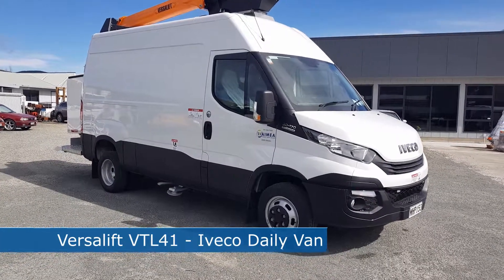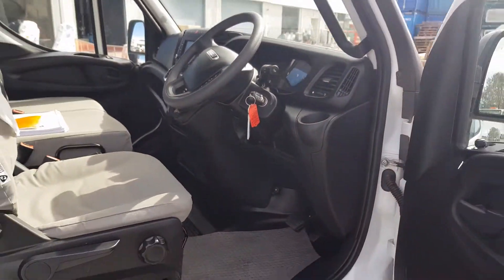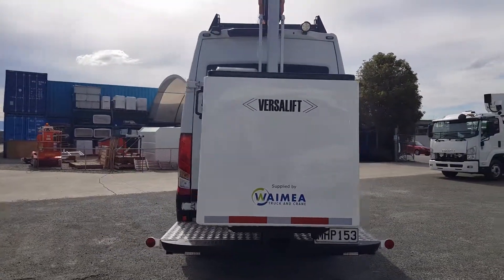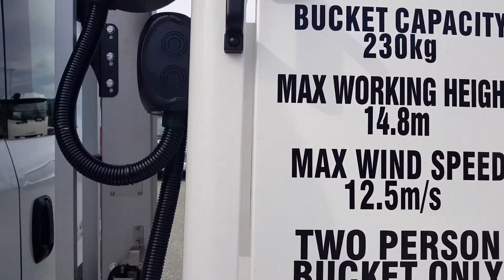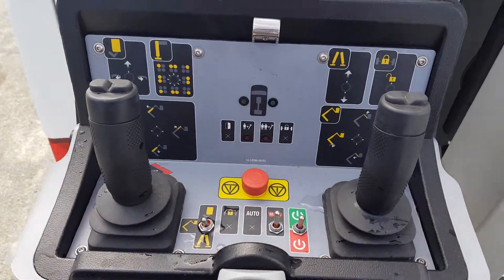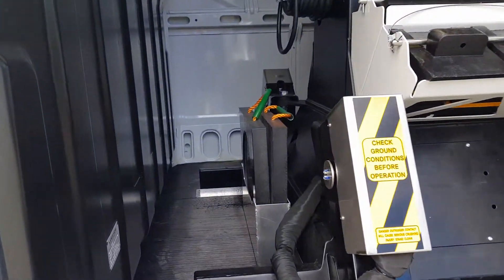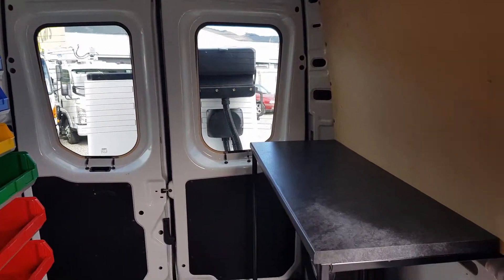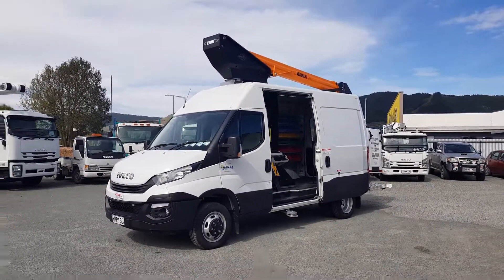Versalift VTL41 EWP on Iveco Daily van built by Waimea Truck and Crane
With a large walk-in work station in the rear, two man bucket and an EWP that drives like a car, not to mention how quiet it is, this really is a winner! Check out the work station inside, this Iveco Daily EWP is ideally set up to work on streetlight, fibre, fault or telecommunications.

Key features of the Versalift VTL41 elevated work platform include:
* 14.5m max working height
* 2 person 230kg bucket with easy access side entry door
* Hydraulic bucket controls that are smooth and easy to operate
* Fitted on an Iveco Daily, this van can be driven on a class 1 car licence
* All the comforts of driving a car yet providing a brilliant mobile workshop to work from.

Waimea's sales manager Gareth Deck gives a quick overview of the  latest build-up.